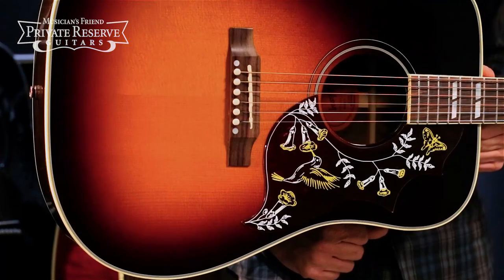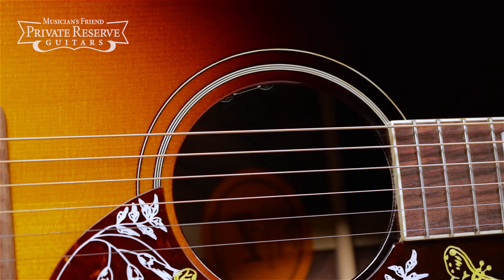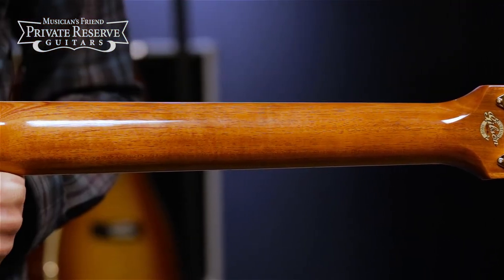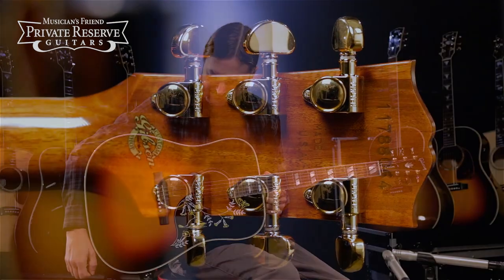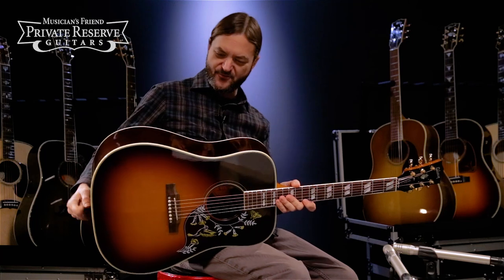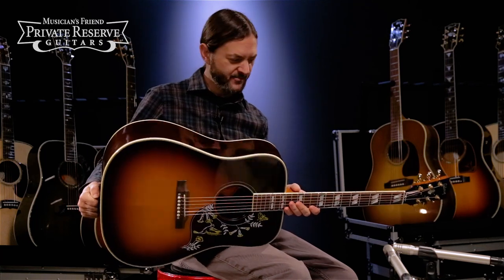Gibson Rosewood Hummingbird Acoustic-Electric Guitar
1:04  -  Hybrid picking
1:30  -  Finger picking
1:56  -  Flat picking
2:32  -  Strumming

MICS:
(2) Shure SM81s → → Universal Audio 2-610 Silverface Dual Channel Mic Pre

Recorded at Musician’s Friend in December 2018.